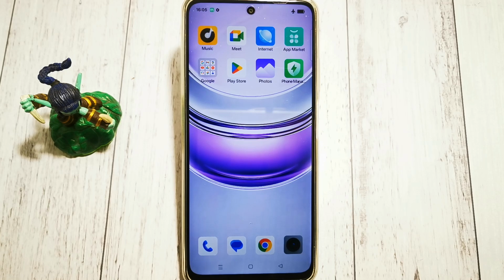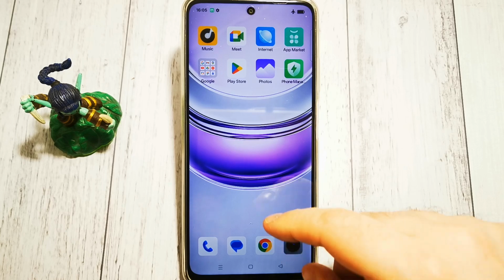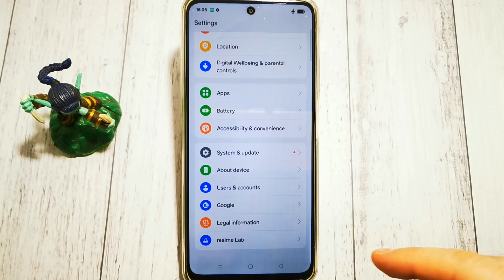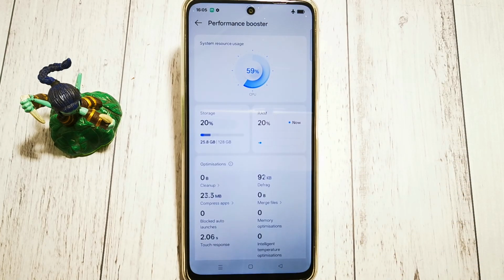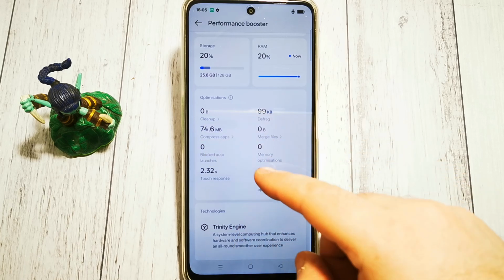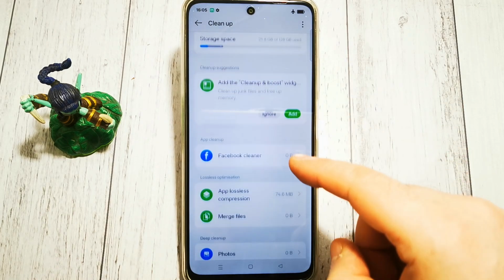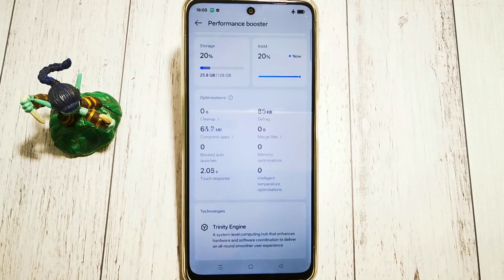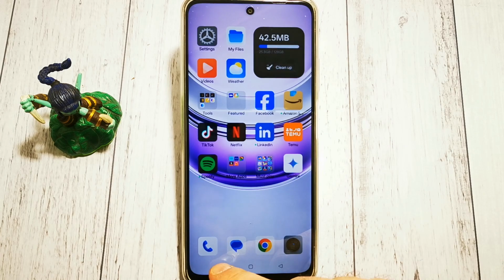🔔 How to Use Cleanup Option in Performance Booster on Realme 14x Phone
The Cleanup option in the Performance Booster app on your Realme 14x helps free up RAM and storage by closing background apps and removing unnecessary temporary files. This improves system speed and overall performance.

Steps to Use Cleanup Option in Performance Booster on Realme 14x:

Open Performance Booster:

Scroll down and tap Battery or Battery & Performance.
Select Performance Booster or open the Performance Booster app directly (if available).

Access Cleanup Option:

Inside Performance Booster, find and tap Cleanup, Clean up, or One-tap cleanup.

Run Cleanup:

Tap Clean or Optimize now.
The phone will automatically:
Close unused background apps.
Clear temporary and cache files.
Free up RAM and system resources.

Review Results:

After cleanup, you’ll see how much memory or storage was freed.
Your phone should feel smoother and more responsive.

Use Cleanup Regularly (Optional):

Run Cleanup before gaming or heavy multitasking.
You can also enable automatic cleanup if the option is available.

Important Notes:

Cleanup does not delete personal files like photos or videos.
Some apps may reload when reopened after cleanup.
Frequent cleanup can help maintain consistent performance.

Now you’ve successfully used the Cleanup option in the Performance Booster on your Realme 14x!